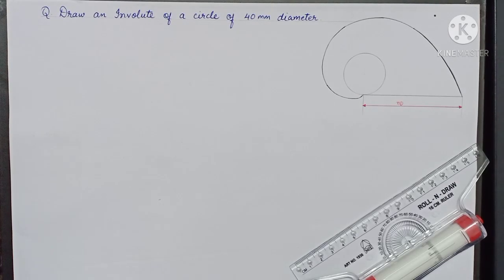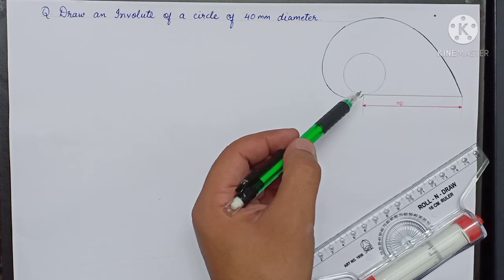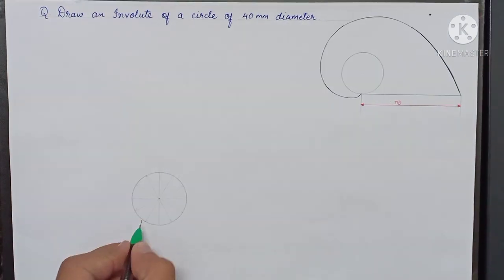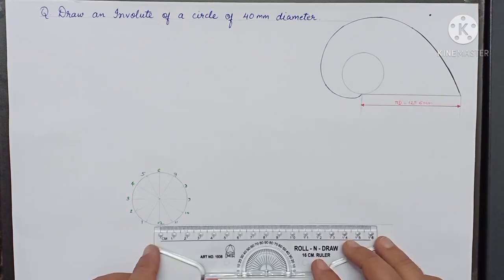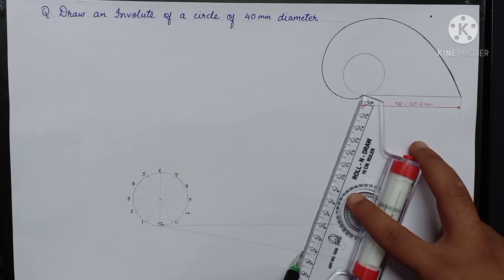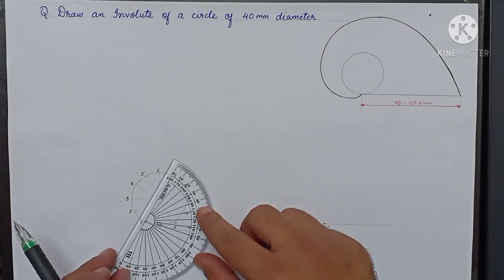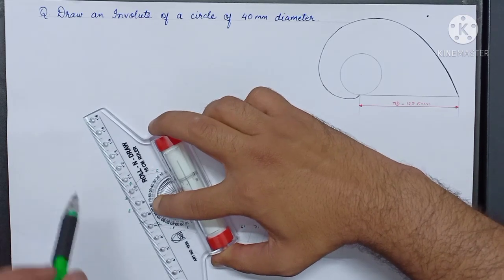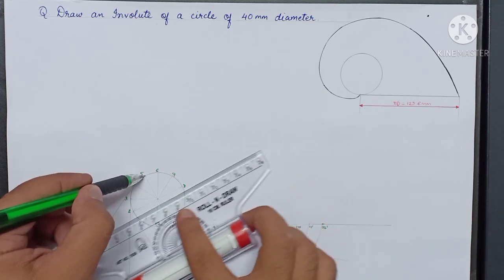Involute | Curves | Engineering Graphics | RTM Nagpur University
How to draw an Involute of a Circle